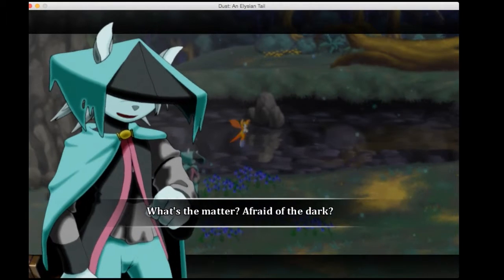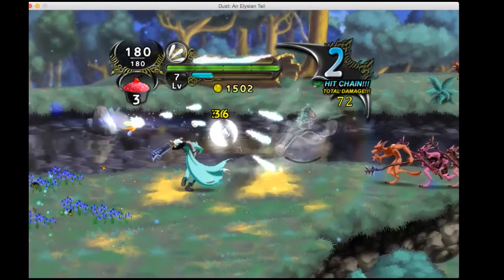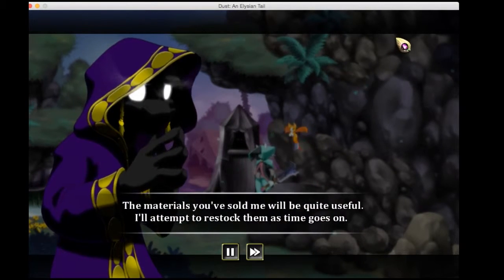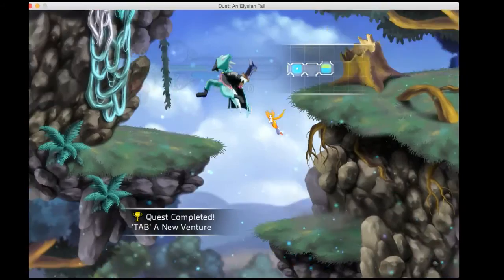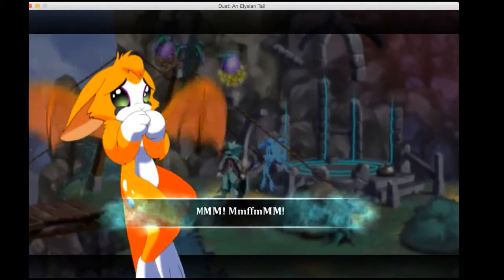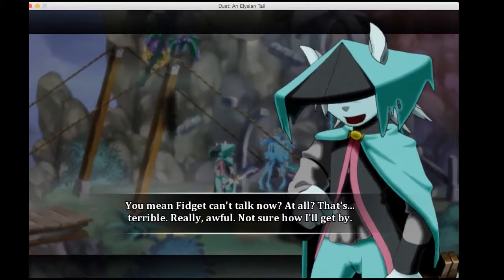Dust An Elysian Tail LP 4 Post Commentary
Hello Youtube!
Welcome to the fourth instalment of our Dust play through.
I hope that you all enjoy.

Dust: An Elysian Tail was Developed by and is copyright to Humble Hearts
This game was published by Microsoft Studios

This video was made by AdventuresOfUmWellMe